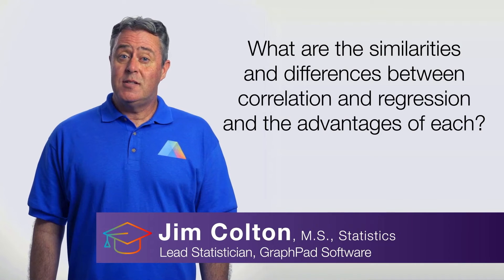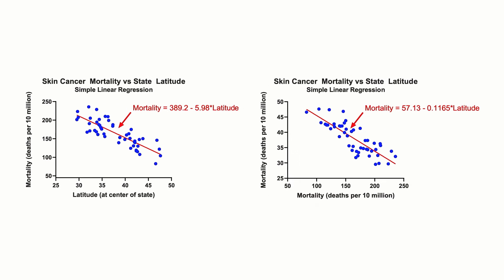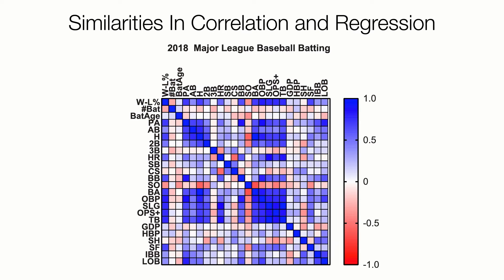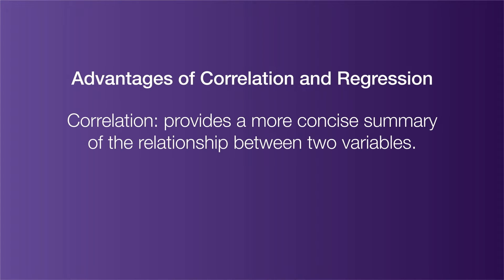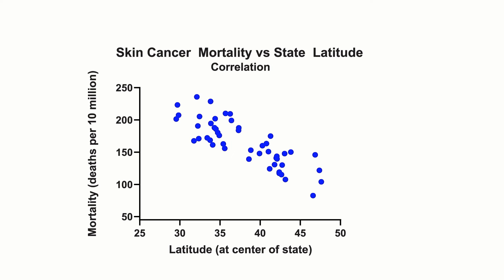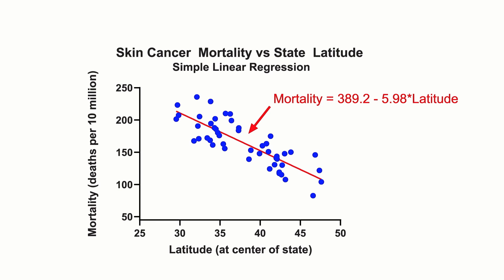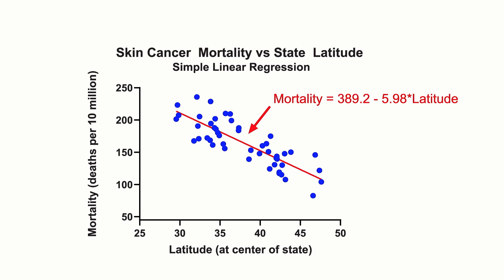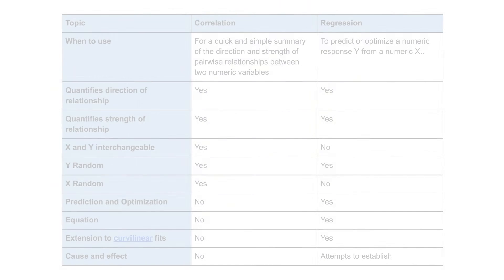How to Choose Between Regression and Correlation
When investigating the relationship between two or more numeric variables, it is important to know the difference between correlation and regression.

Regression is primarily used to build models/equations to predict a key response, Y, from a set of predictor (X) variables. Correlation is primarily used to quickly and concisely summarize the direction and strength of the relationships between a set of 2 or more numeric variables.

This video is part of the How to Choose the Right Statistical Analysis Test course in Prism Academy.